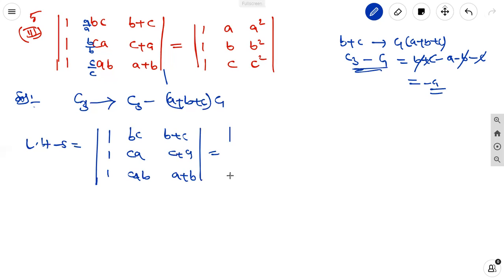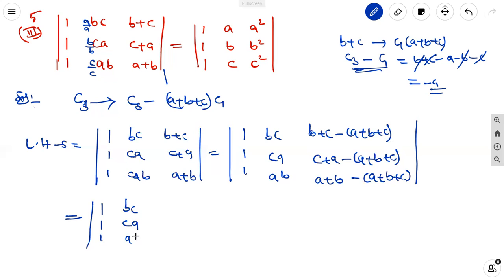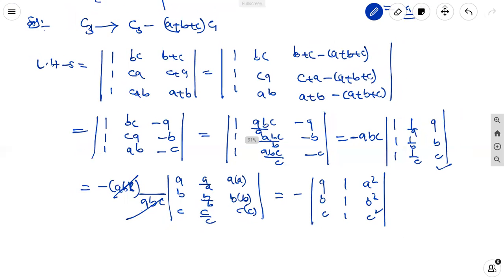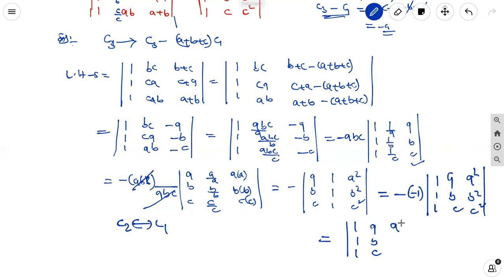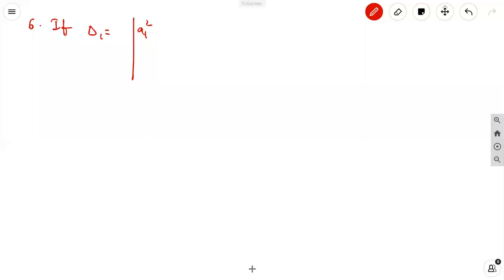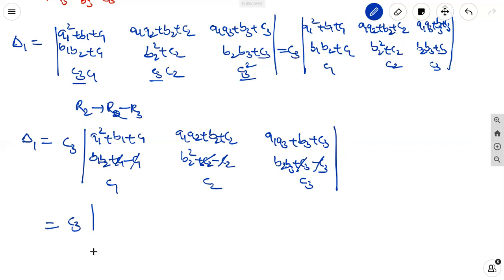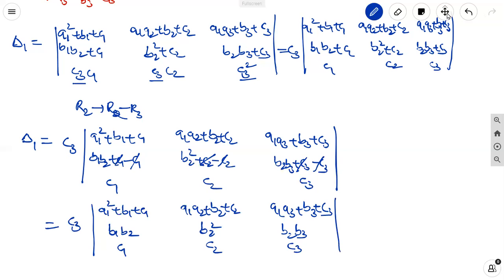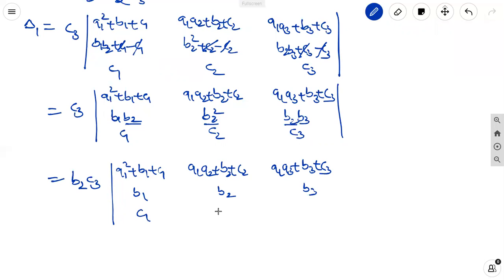INTER MATHS I(A)-Matrices Chapter-EXERCISE 3(D)-II BIT 5 AND 6 Problem solutions.